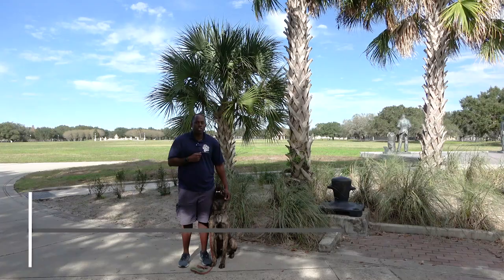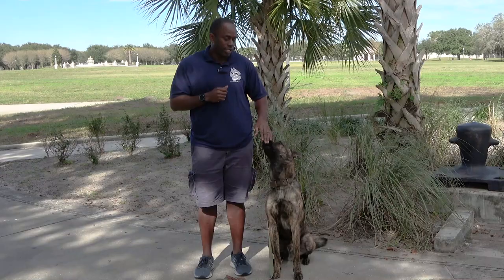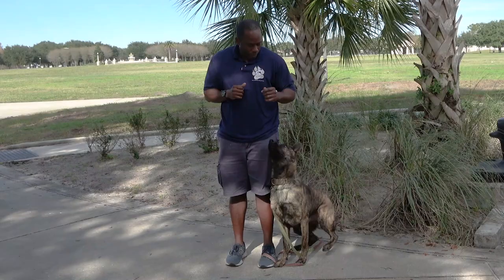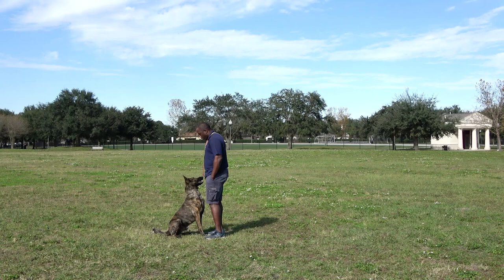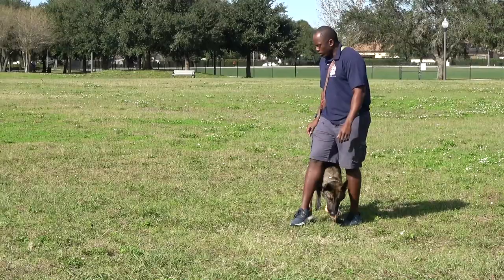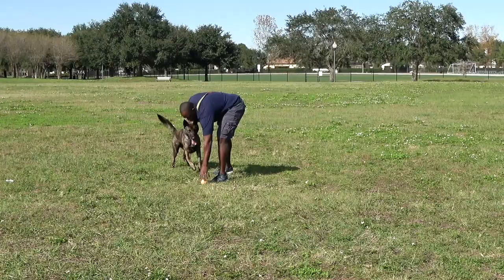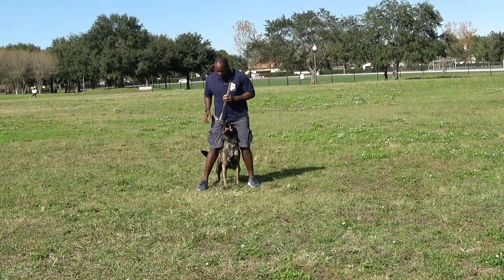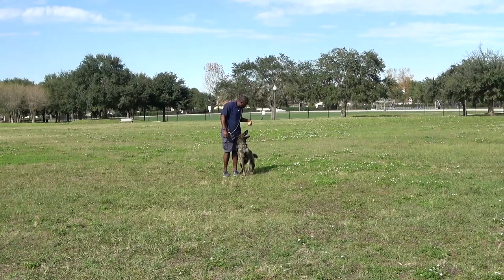Dog Obedience Training Session with Elite Professional Dog Trainer Laurent Gabriel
(Winter Park, Florida) (Sanford, Florida) In this video, Elite Professional Dog Training CEO and Florida's best dog trainer Laurent Gabriel performs an obedience session with his dog Duke.

Laurent uses reward-based training methods, encourages play, and first, establishes trust with dogs in order to get the best performance. He interviews owners, bonds with the dogs he works with to ensure that the dog is receptive to training.

Elite Professional Dog Training is a state-of-the-art dog boarding, dog training, dog exercise, dog fitness, and dog competition center located in Sanford. Laurent specializes in handling dog behavioral problems.

Laurent Gabriel has trained dogs in Central Florida since 2007. His focus is on behavioral modification and obedience. Elite professional dog training helps Florida and U.S. dog owners fix problems including:
 • Aggression to other dogs and to people
 • Pulling on the leash
 • Running away & not coming when called
 • Fear biting, jumping
 • Anti-social behavior with people and other dogs
 • Severe anxiety separation
 • Barking, crying, crate destruction, noise
 • Out of control dogs

Elite Professional Dog Training is a 5,000-sq. ft. facility on 5 acres offering Florida & U.S dog owners:
• Boarding (pickup & drop-off available)
• Doggy Day Kamp (pickup & drop-off available)
• Doggy Training Kamp (pickup & drop-off available)
• Kamp & Train (pickup & drop-off available)
• Obedience Classes
• Puppy Boot Kamp
• Individual 1-on-1 Training & Consultations
• Competition Training in:
o Obedience
o Protection
o Tracking

“My process on intake is to learn about owners and dogs and the problems they have together,” said Laurent who began training dogs in 1990. “I focus on getting dogs the exercise they need while training them. A trained and exercised dog makes a very happy owner.”

Elite Professional Dog Training is located at 5001 N. Ronald Reagan Blvd, Sanford, FL,  32773. Pickup and Dropoff are available.